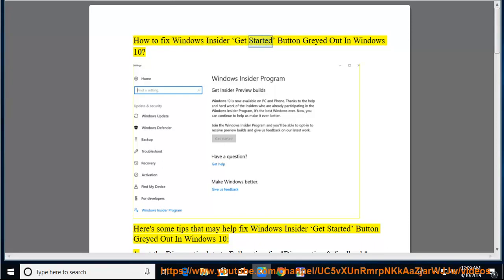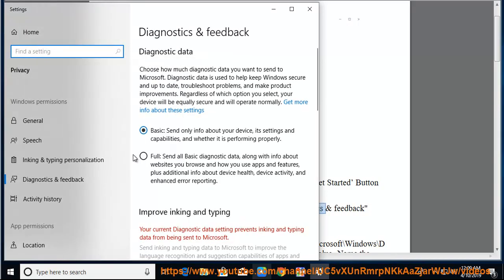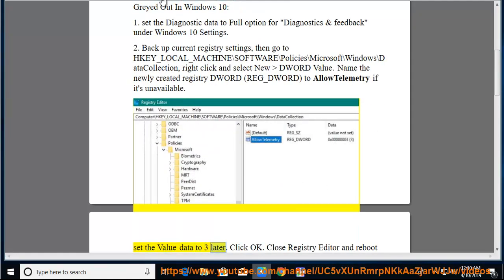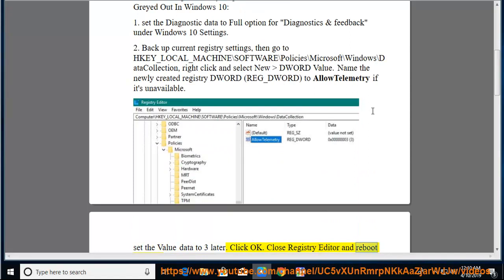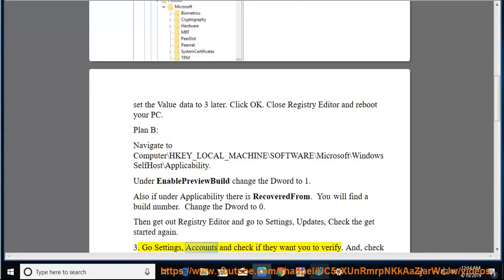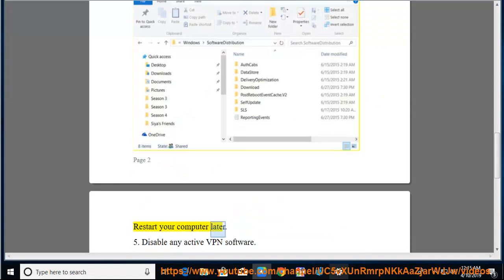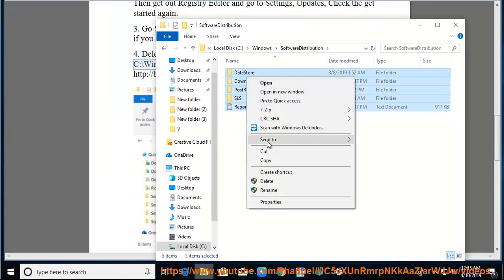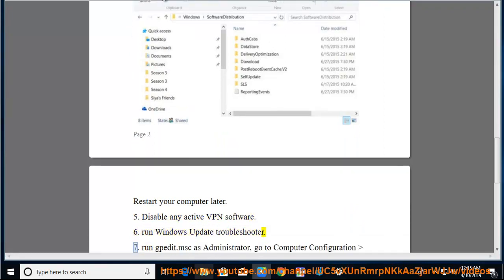Fix Windows Insider ‘Get Started’ Button Greyed Out in Windows 10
Here's how to Fix Windows Insider ‘Get Started’ Button Greyed Out in your Windows 10 PC. To fully remove Ashampoo Windows Optimiser and/or any other unwanted software (NOT malware), try this best uninstall tool@ Learn more?

Disable "Safely Remove USB Drives" notification in Windows 10 1809
Fix TAP-Windows Adapter V9 error in Windows 10